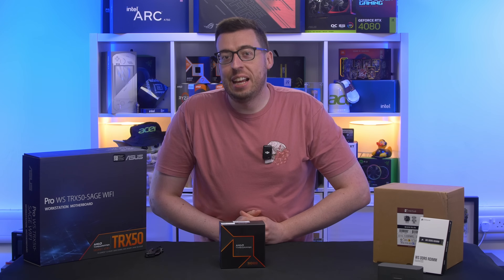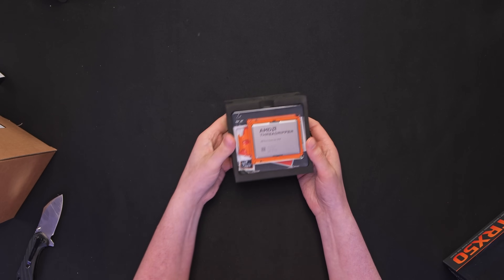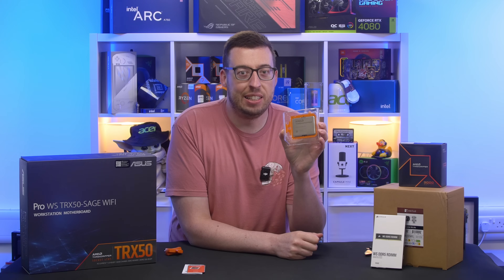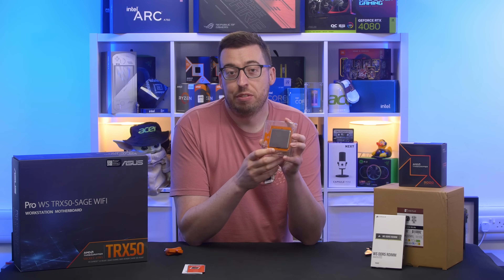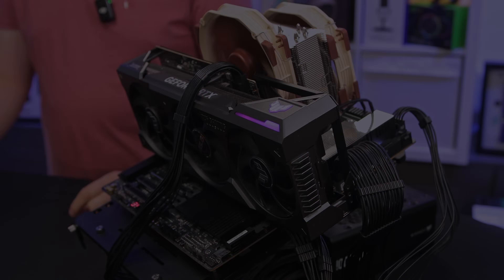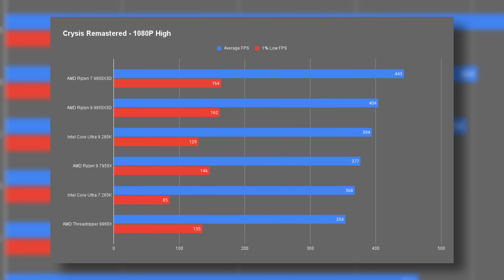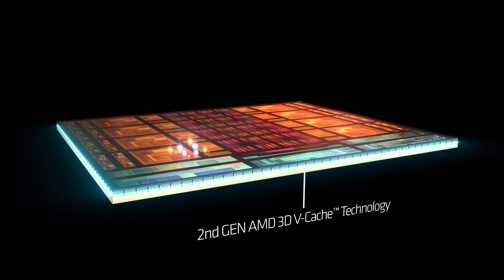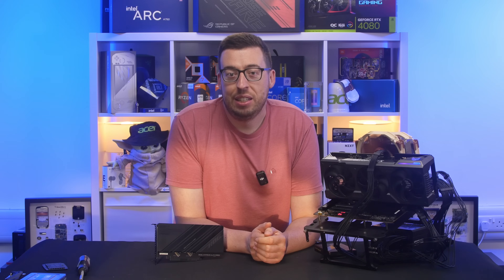Is Threadripper A GAMING MONSTER?! 👀 - AMD Threadripper 9960X - Overview & Gaming Benchmarks! [4K]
Can the AMD Ryzen Threadripper 9960X actually game? In this video, I unbox, overview, and benchmark Threadripper to see how it compares to Ryzen X3D and Intel CPUs!